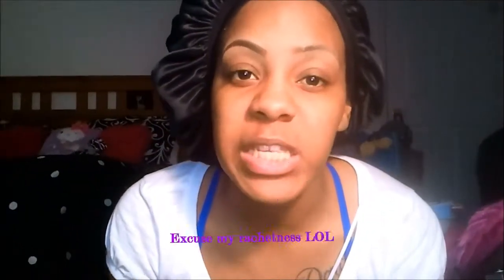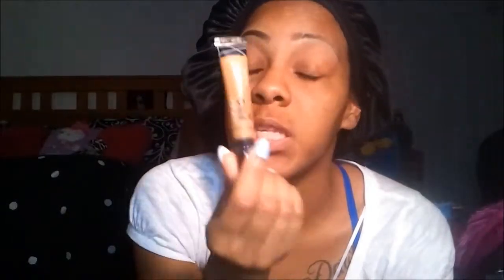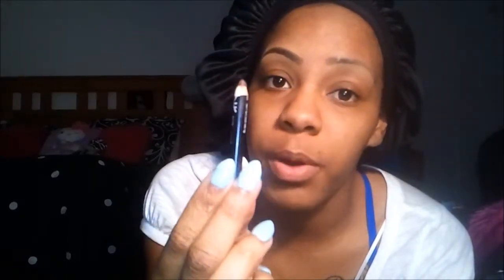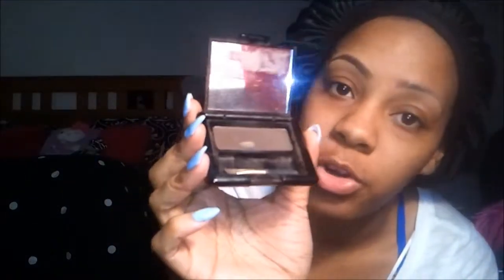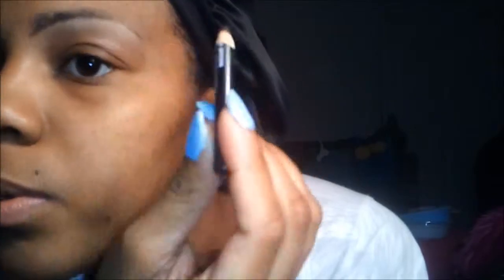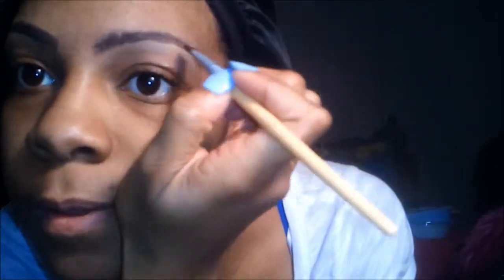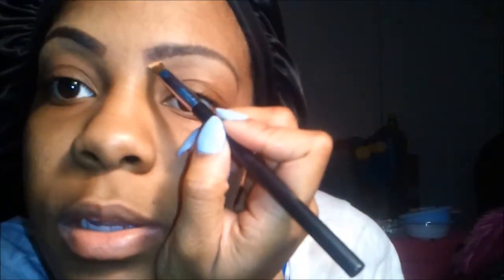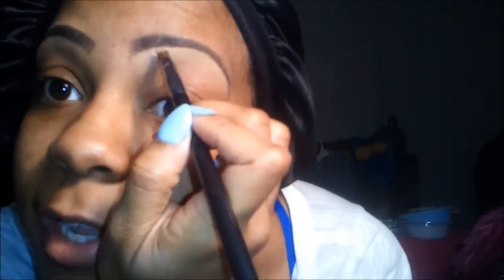Natural Looking Brow Tutorial: Products Under $5!!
Just a simple eyebrow tutorial using inexpensive, great quality products. Getting the look for less!